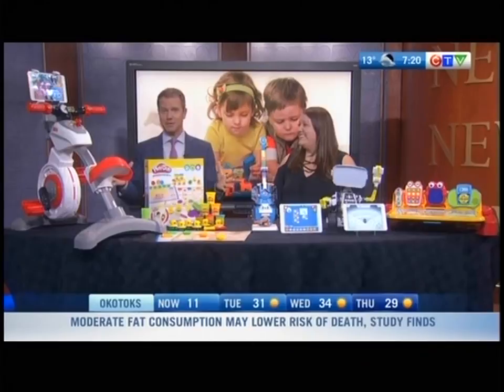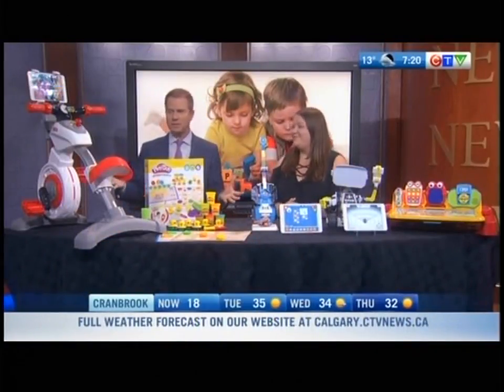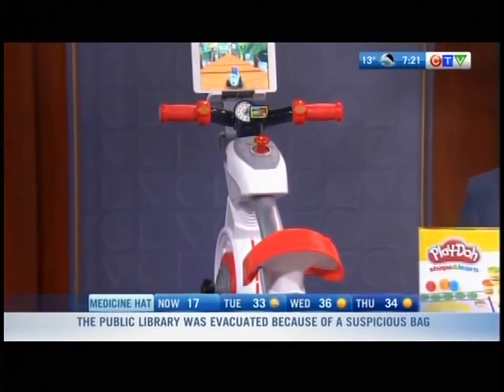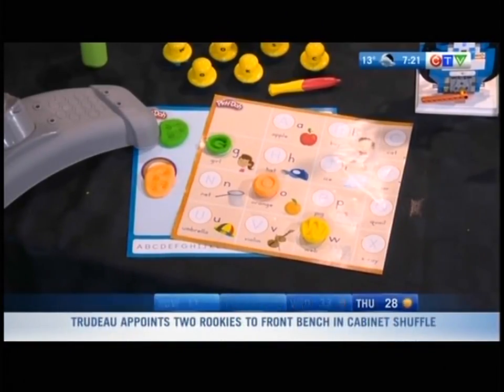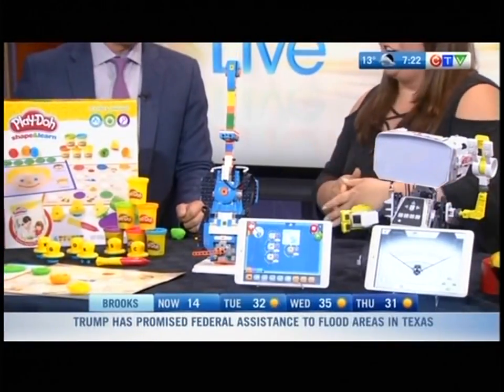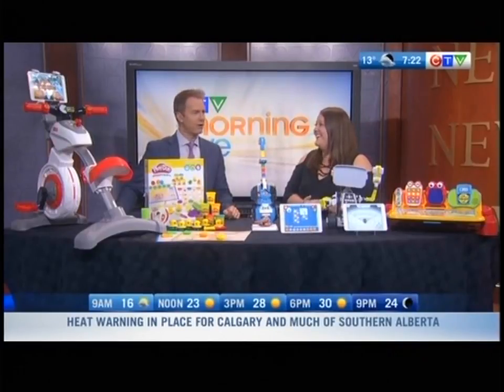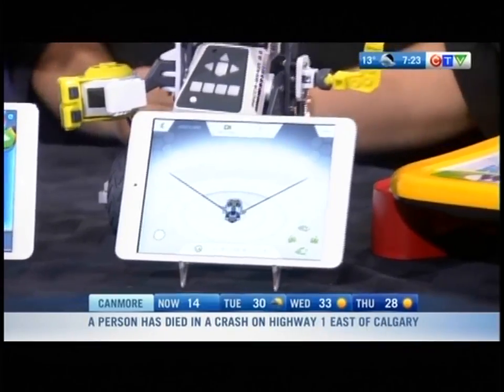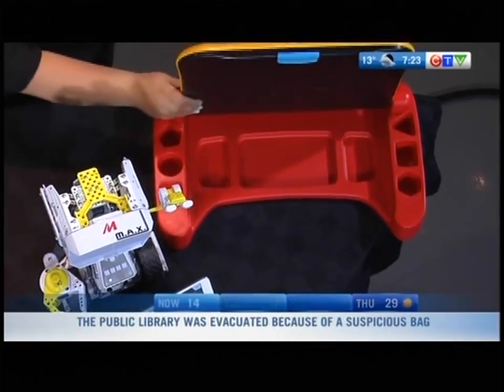Toy Insider on CTV Calgary 8/29/17